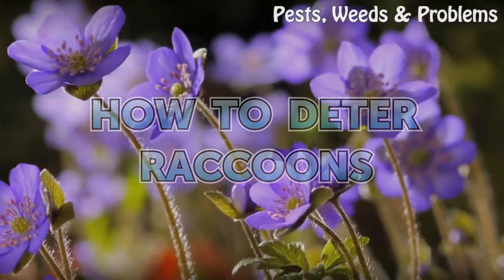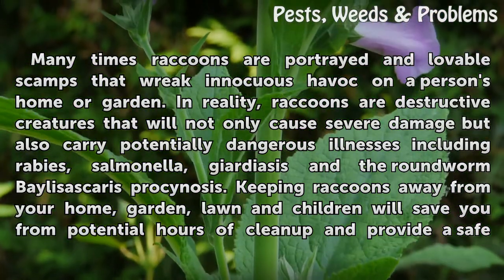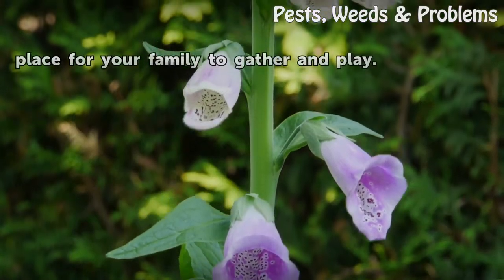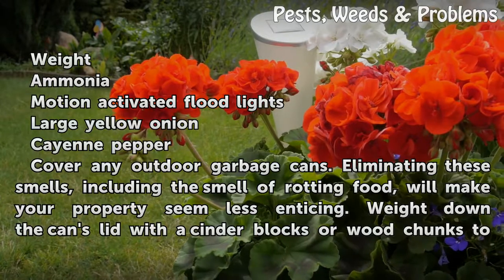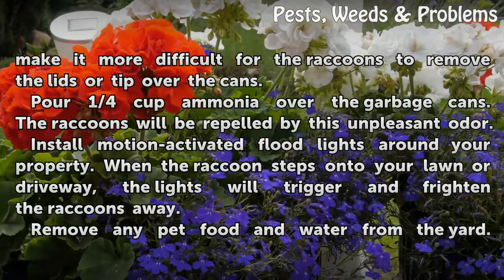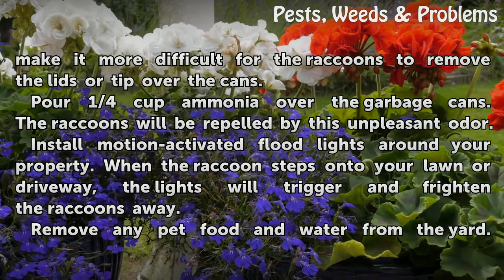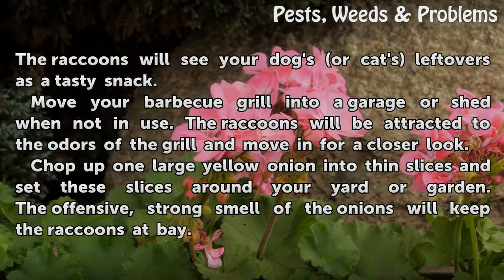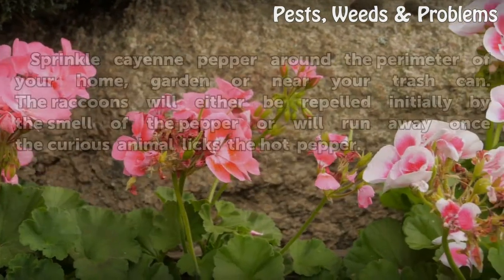How to Deter Raccoons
How to Deter Raccoons. Many times raccoons are portrayed and lovable scamps that wreak innocuous havoc on a person's home or garden. In reality, raccoons are destructive creatures that will not only cause severe damage but also carry potentially dangerous illnesses including rabies, salmonella, giardiasis and the roundworm Baylisascaris procynosis.

Table of contents How to Deter Raccoons
Things You'll Need 00:49